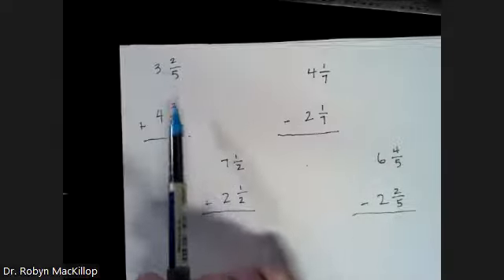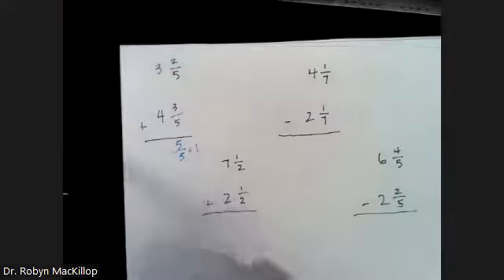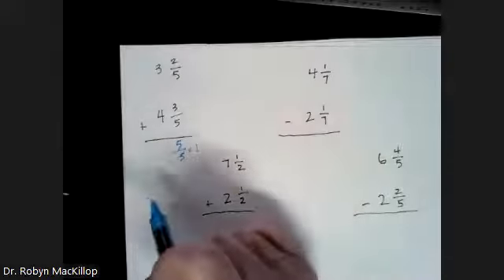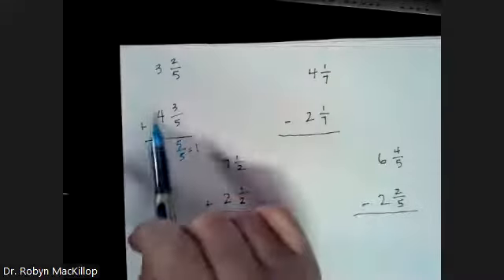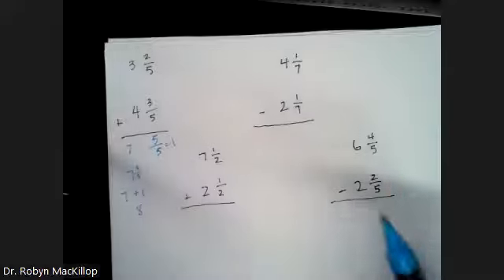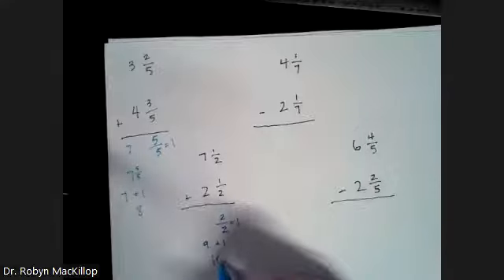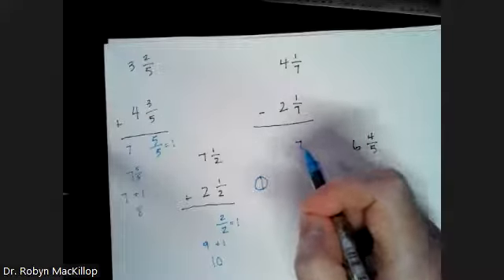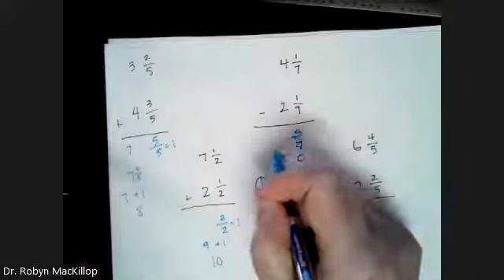Adding Mixed Fractions Same Denominator